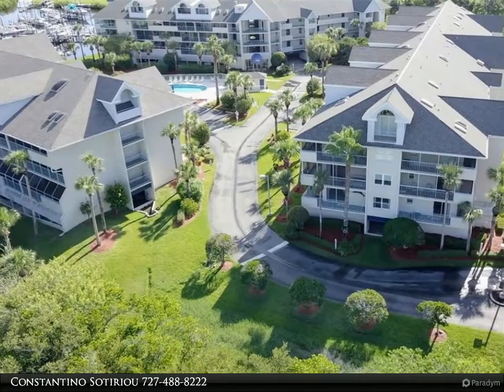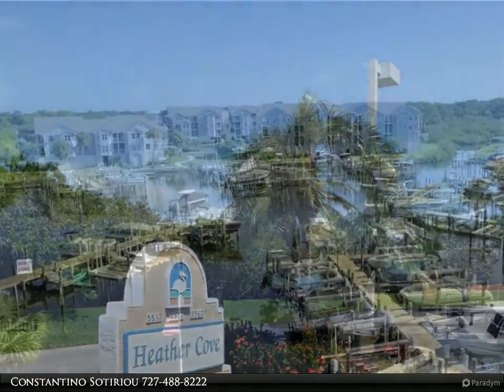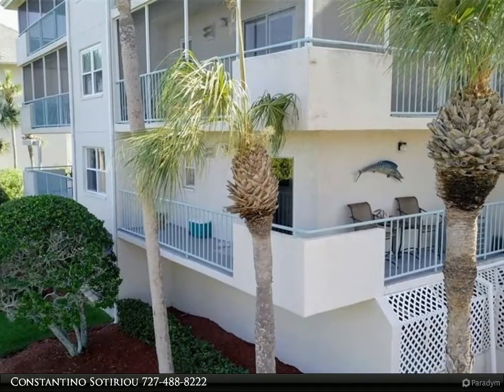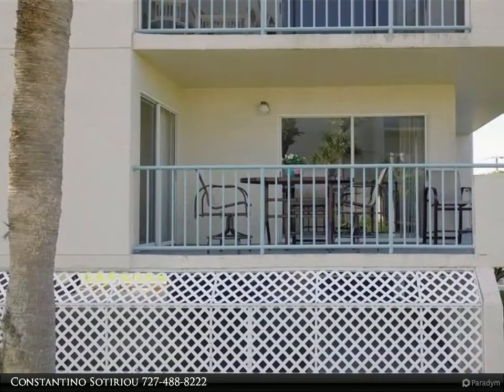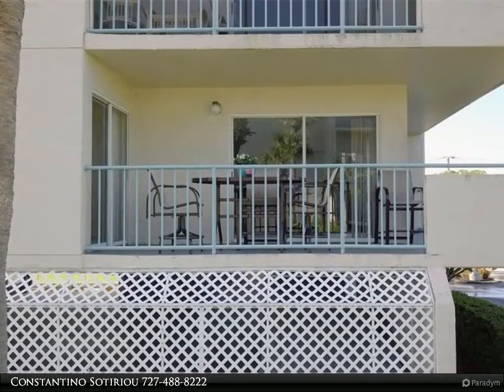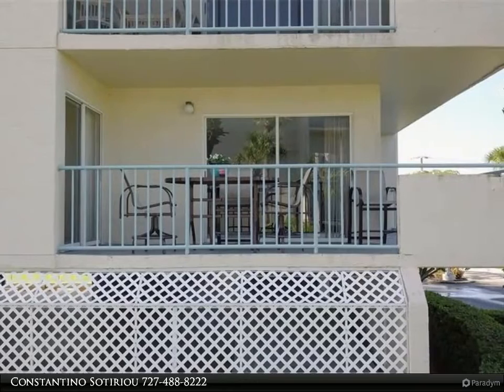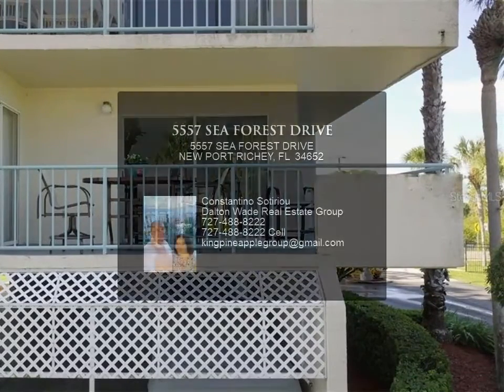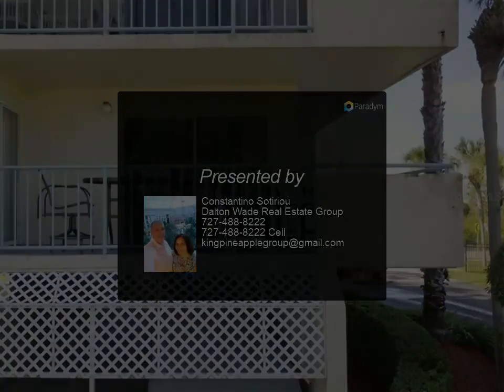5557 SEA FOREST DRIVE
5557 SEA FOREST DRIVE
$184,900, 2 bed, 2.00 bath, 1,410 SF, MLS# W7826000

Pack your bags and just move into this amazing end unit 2-bedroom, 2-bathroom updated condo located in Sea Forest and the desirable area of Gulf Landings. You have great views from the wrap-around balcony of nature at its best or the marina. The kitchen has beautiful soft close cabinets, kitchen island for dining or baking, and granite countertops with stainless steel appliances. You also have room for a table in the kitchen with expansive views from the slider. You will love the light and bright open floor plan for your living/dining room area with two sliders that lead out to the balcony with tranquil views. The spacious master bedroom with slider and an ensuite with dual sinks, granite countertops, walk-in shower, and huge walk-in closet. This split bedroom plan also has the 2nd bedroom that suite your needs with a full bathroom in the hall. You have a walk-in laundry room and many closets throughout this amazing end unit condo. What is Included Sea Forest Hoa fees are water, sewer, cable, internet, exterior maintenance, pool, boat ramp and much more. You have a secured lobby that you need to be buzzed in that leads to the elevator. You have assigned parking spot and storage under the condo building. You also get to enjoy the Gulf Landing’s amenity center with another pool, tennis courts, pickleball, boat ramp and more. There is a private beach available for an additional small fee per month if desired. Do not miss out on this updated condo call today to view your future home.

2 full bath

Constantino Sotiriou
Dalton Wade Real Estate Group